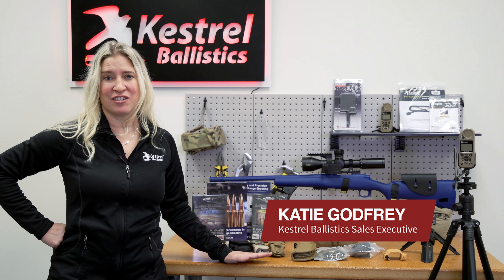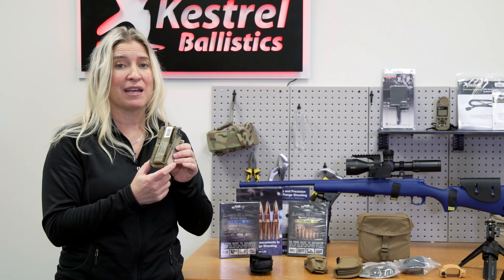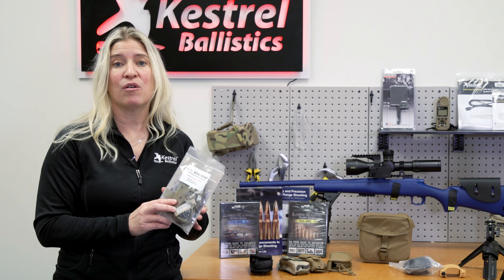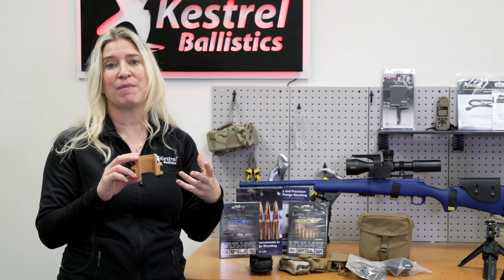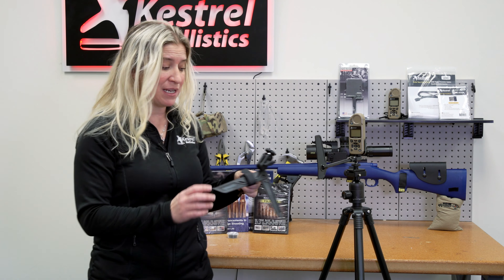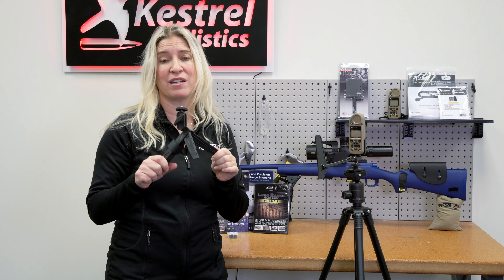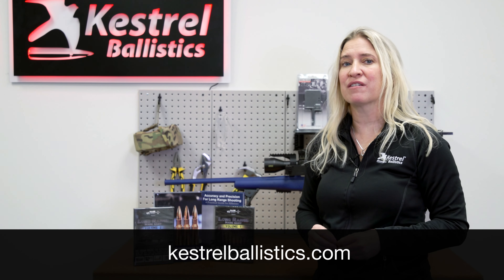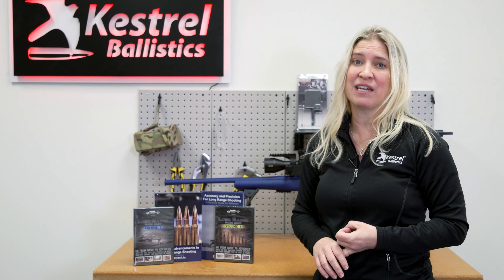LINKS TO BUY IN DESCRIPTION 👇👇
CASES